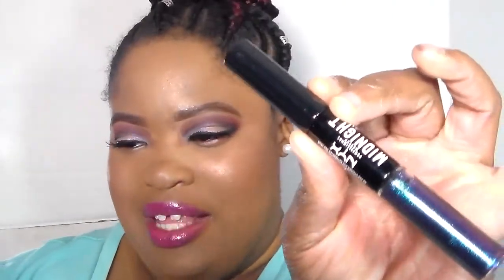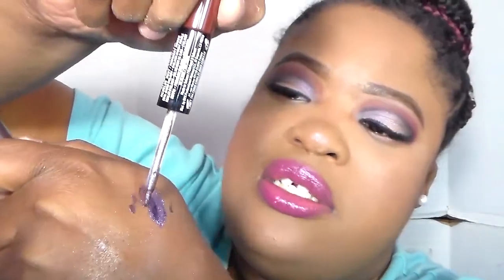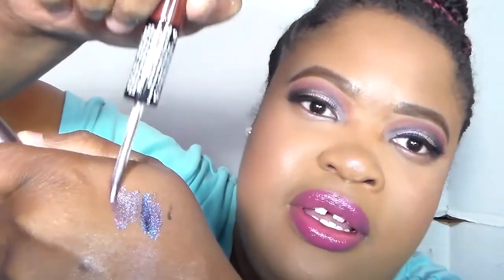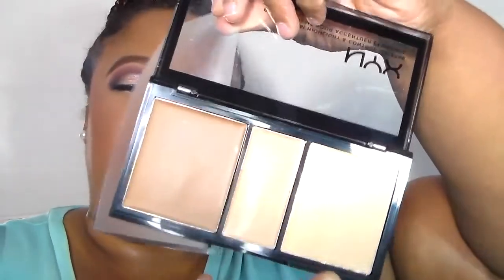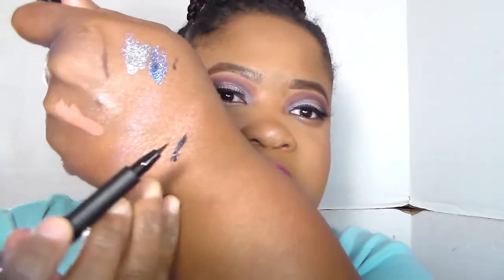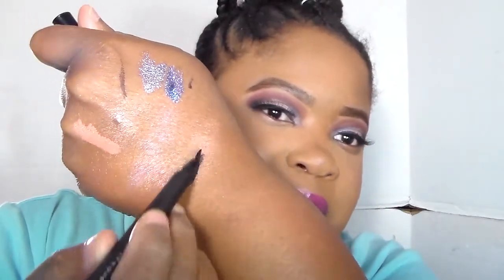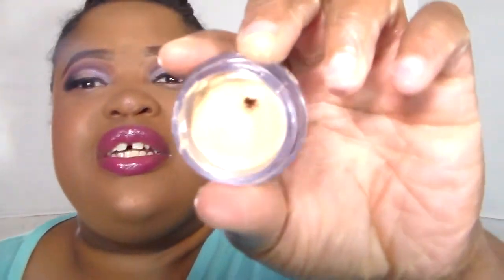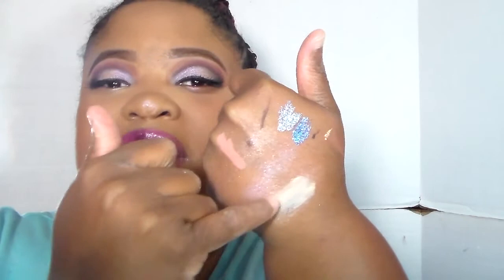NYX Cosmetics HAUL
Issa haul video yay I love doing these types of videos plus you guys do enjoy them..